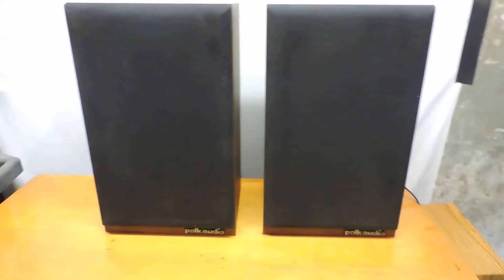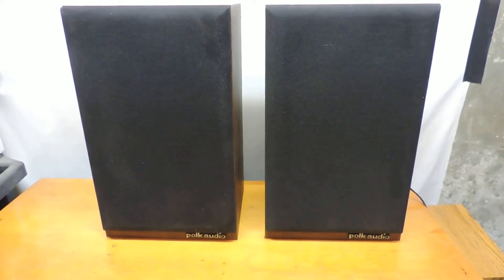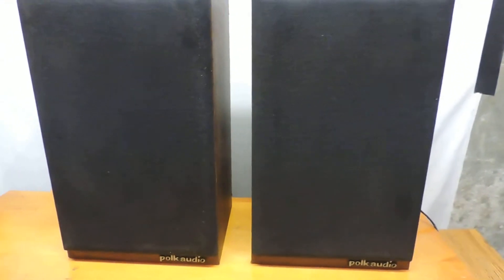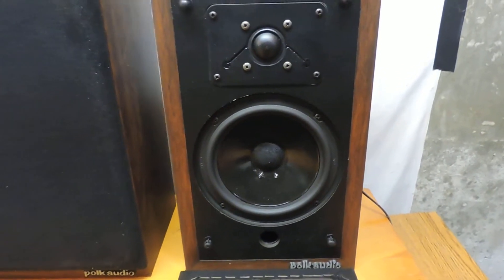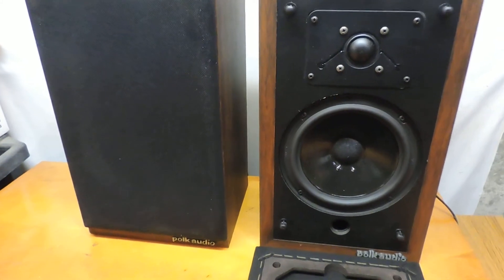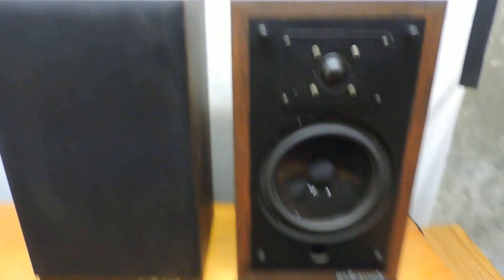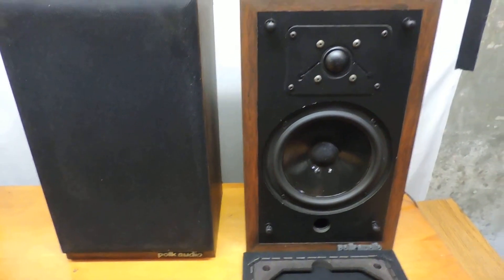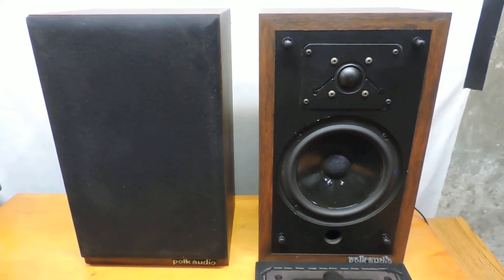Polk M4 speakers for sale on ebay auction number 132388508434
These are a pair of Polk M4 speakers for sale on ebay starting November 5th 2017.    auction number 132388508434